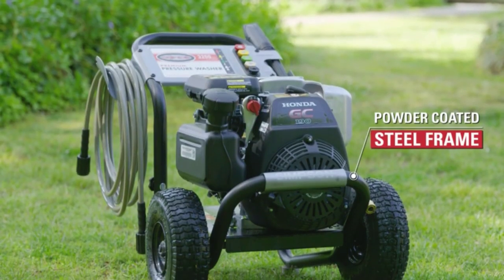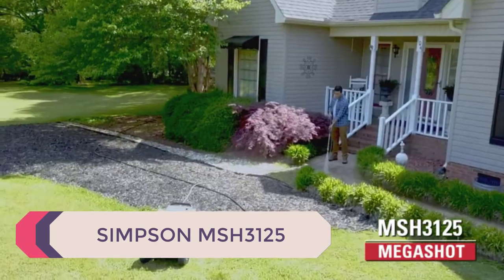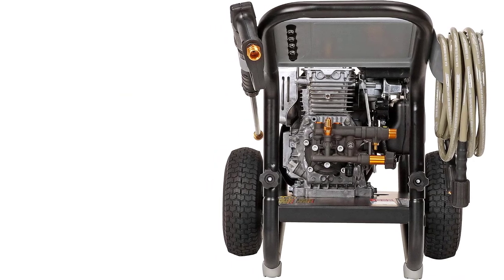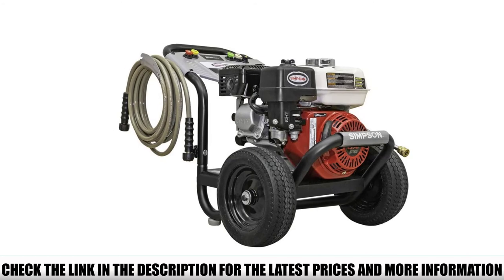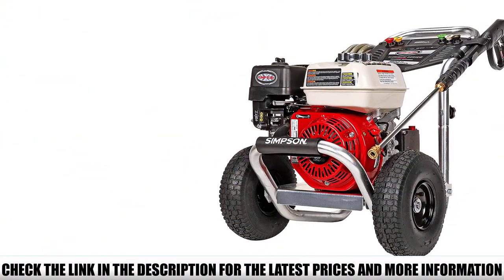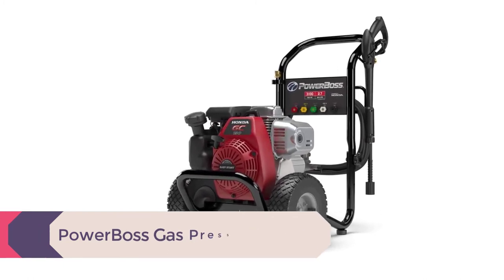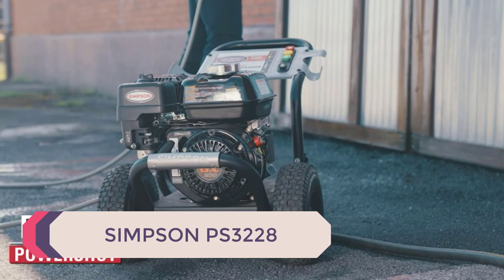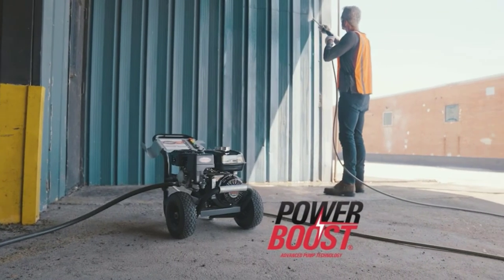Top 5 Pressure Washers - Best Honda Pressure Washers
In this video we are short listed the Top 5 Pressure Washers - Best Honda Pressure Washers on the market. We made this list based on our personal opinion.

5.  SIMPSON MSH3125

4.  SIMPSON 61014

3.  SIMPSON Cleaning ALH3425

2.  PowerBoss Gas Pressure Washer

1.  SIMPSON PS3228